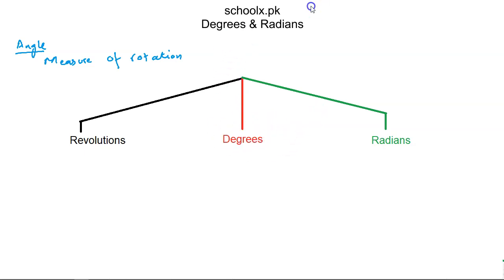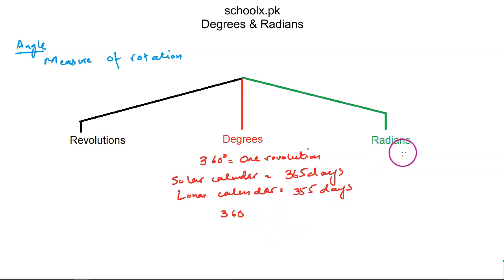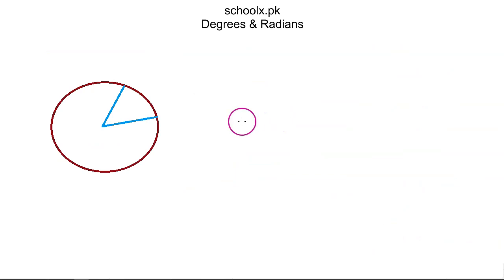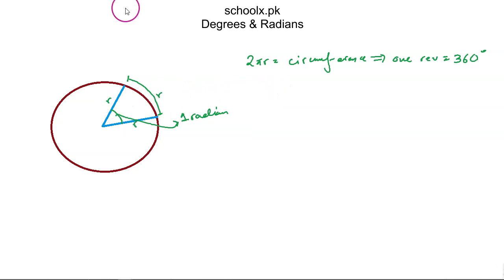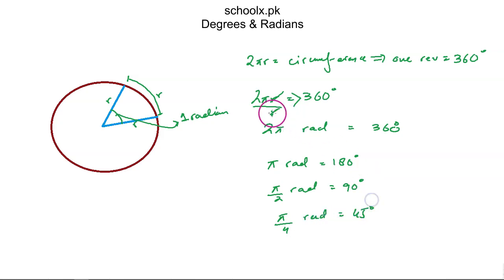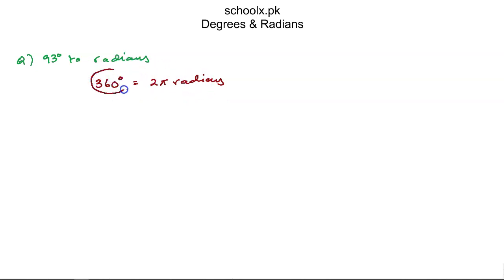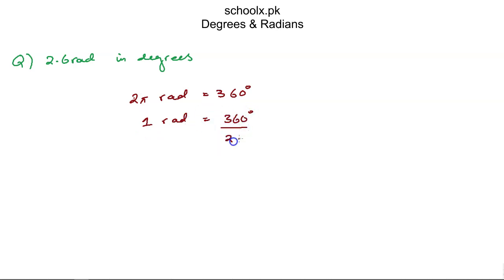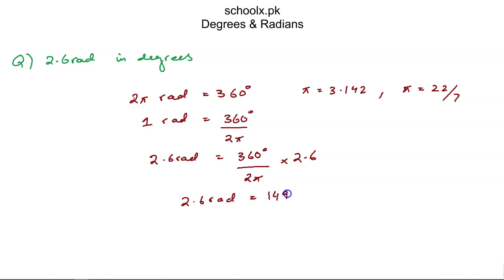Degrees _ Radians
SCHOOLX is an adaptive and personalized learning platform for students and professionals